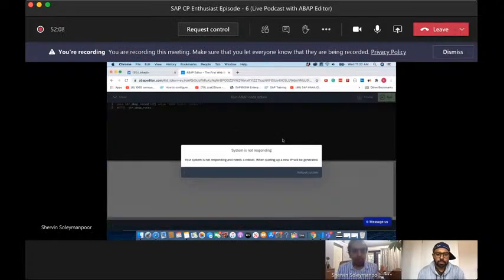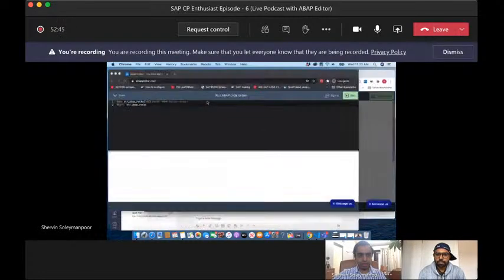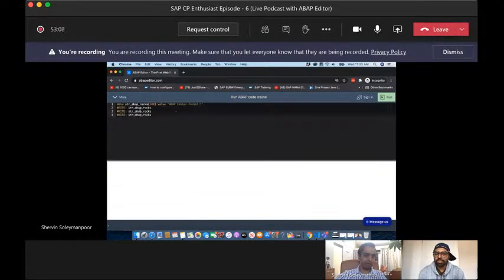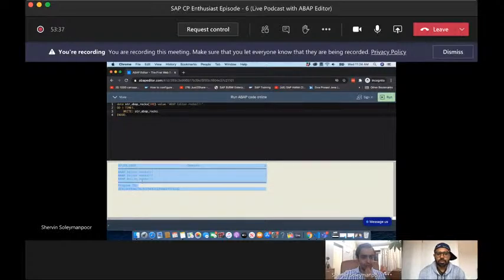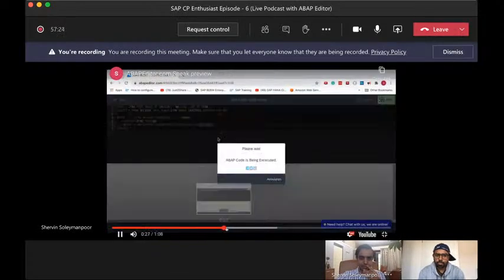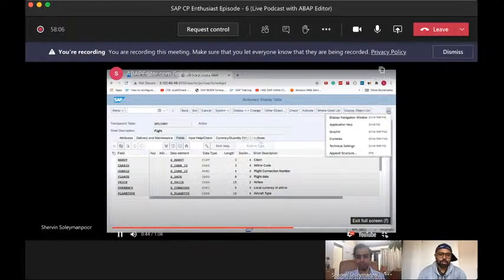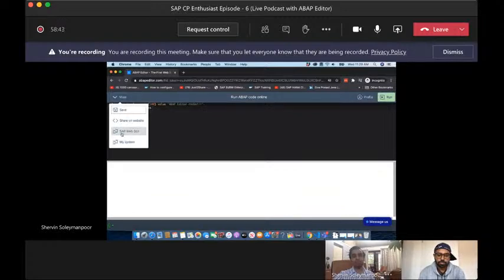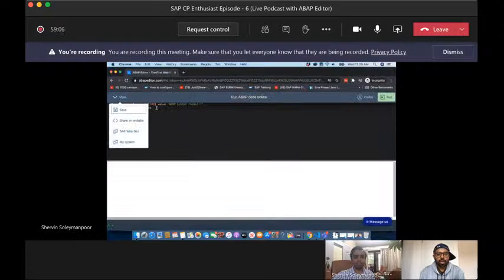SAP Cloud Platform Enthusiast Series Episode - 6: Live Podcast with Founder of ABAP Editor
Live Podcast with founder of   ABAP Editor